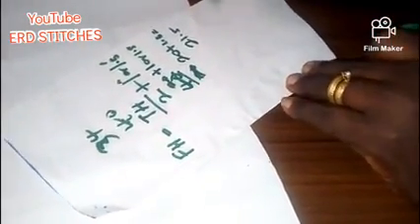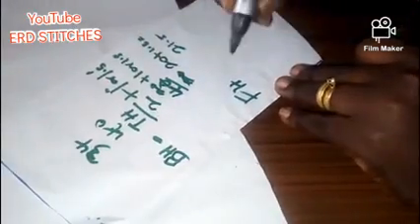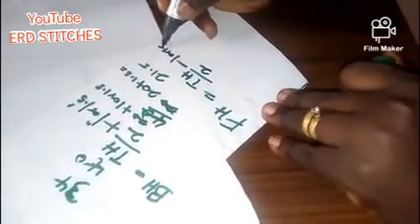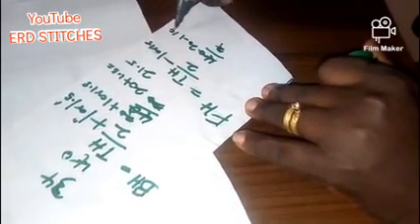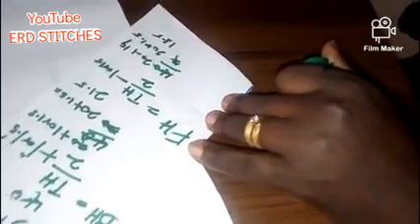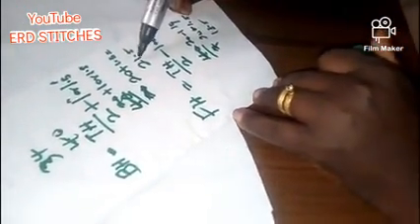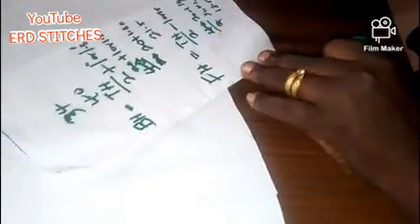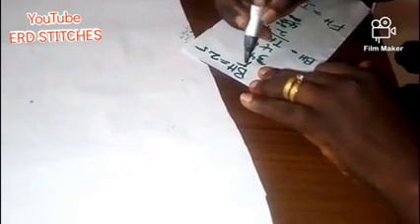EASIEST WAY OF DRAFTING 8PIECES SKIRT FRONT PATTERN( Beginner's Friendly)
This video is a step by step way of achieving an 8 pieces skirt pattern